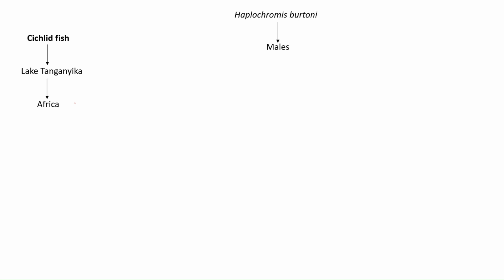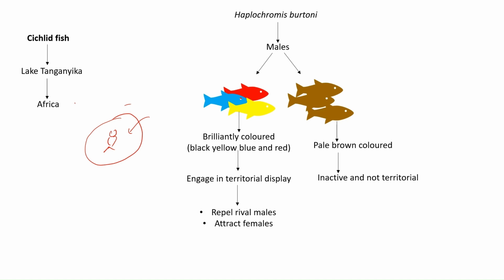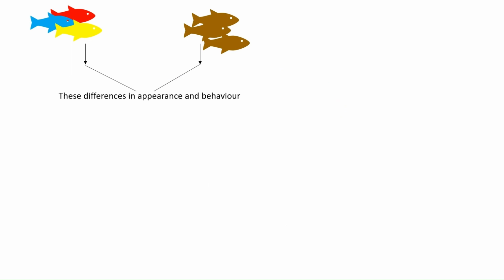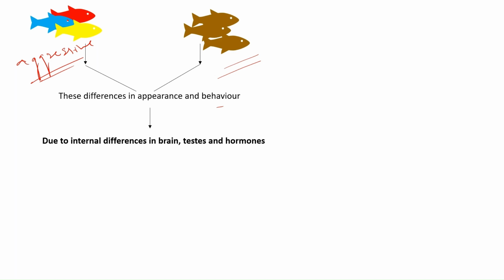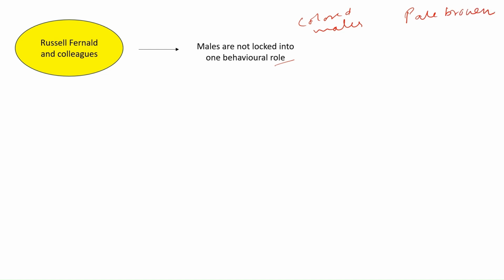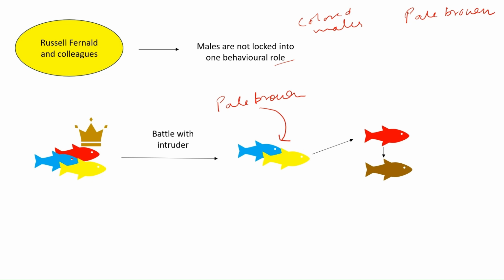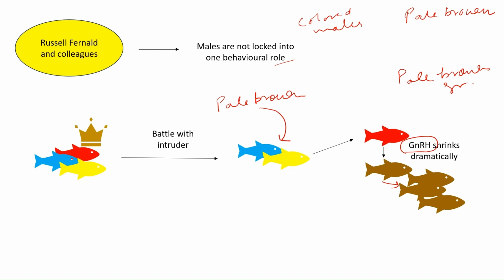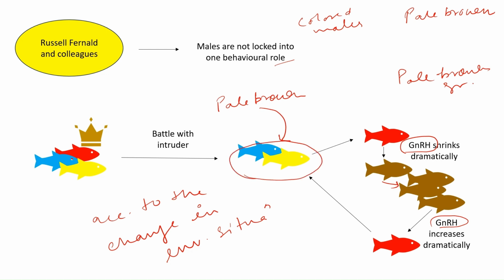The Development of Behavior: A Focus on environment II When to become a territorial male